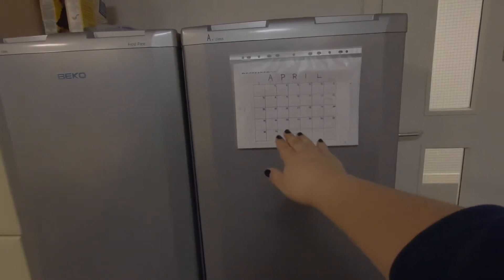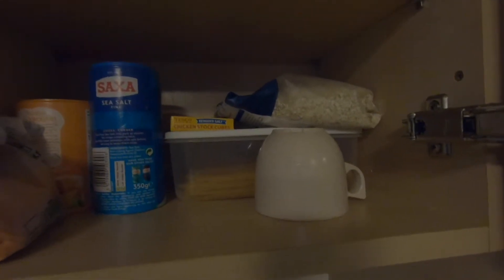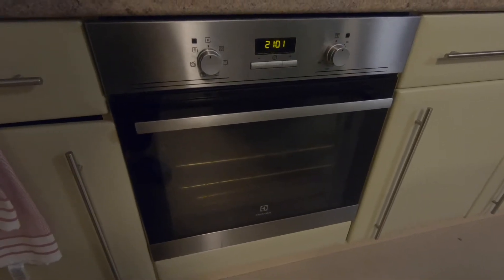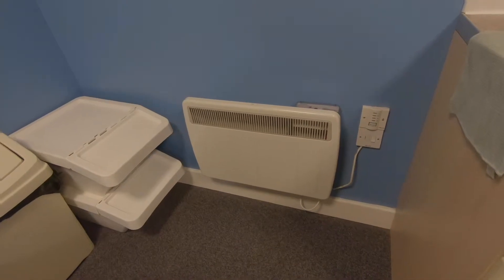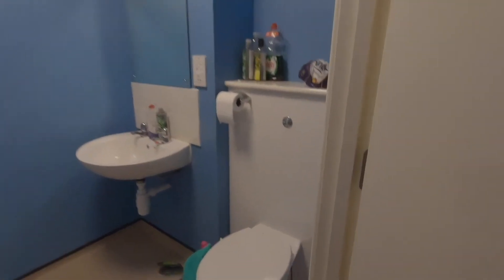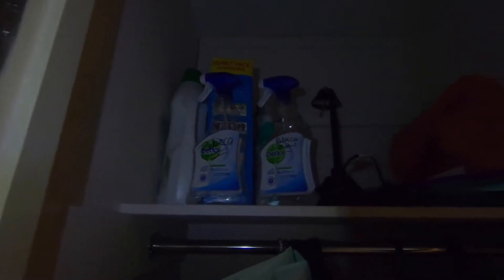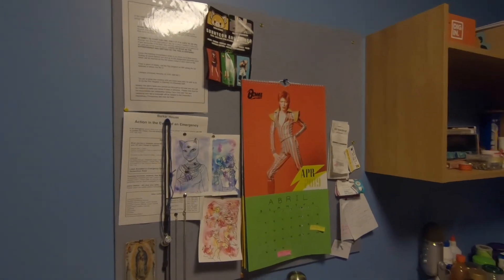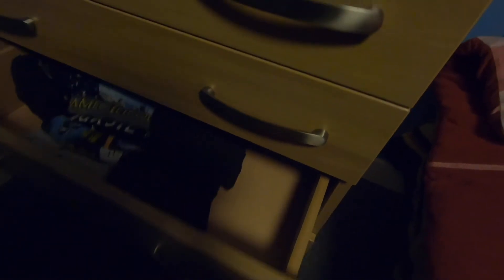ROOM TOUR - MI HABITACIÓN EN NEWCASTLE, UK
LÉEME vvv
Un tour por mi habitación de la maestría en Barker House.
Este video es mi opinión sincera y sin patrocinios de ningún tipo sobre mi estancia. Espero que esto sea útil para todo aquel estudiante de habla hispana que esté considerando rentar aquí.

Importante: La universidad a partir de septiembre del 2019 ya no se hará cargo de administrar el edificio por lo que recomiendo que revisen la página para buscar los precios del siguiente ciclo escolar.